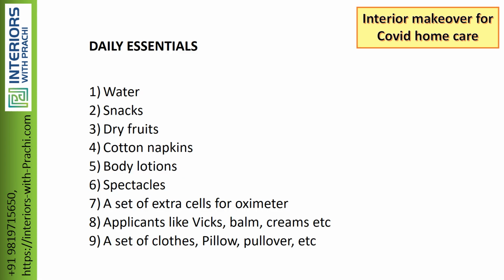Arranging for Covid care and quarantine AT HOME. mask wear n care. positive attitude. Mediclaim.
COVID HOME CARE DESCRIPTION
How to organize a room for quarantine? Today many of us want to know this. What interior arrangements should be made in a room for a Covid care patient at home, for Covid home care and oxygen supply? This video will help you in organizing everything that you need to provide in that room. You will also hear from expert cosmetologist about mask wear n care, insurance expert will guide you about what needs to be recorded and submitted. And experienced doctor shall give you very important advice to win this war.

TIMESTAMP
0:00 How to organize a room for quarantine at home
1:35 Room & furniture arrangement for Quarantine at home
2:45 What arrangement does oxygen supply at home need?
4:24 How to arrange bed side table for a Covid patient care at home
5:27 Dr. Prajali Sawant about: Face Mask Wear & Care
6:46 Daily essentials needed during Covid home care
7:11 Hygiene essentials needed during Covid home care
7:30 How to cheer up during Covid home care
8:48 Kiran Harwani - Records to keep during Covid home care for mediclaim
10:25 What medical records to maintain during Covid home care
11:10 Dr. Sunila Acharya - Positive attitude to win the battle

• Ar. Prachi Joglekar: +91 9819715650

**DAILY ESSENTIALS**
• Water
• Snacks
• Dry fruits
• Cotton napkins
• Body lotions
• Spectacles
• A set of extra cells for oximeter
• Applicants like Vicks, balm, creams etc
• A set of clothes, Pillow, pullover, etc

**HYGIENE ESSENTIALS**
• Covered Dustbin
• Covered laundry bag / bucket with lid
• Disposable plates, glasses, bowls
• Plastic bags to dispose things
• Antiseptics like Dettol / Savlon
• Sanitizers

**ENTERTAINMENT**
• Books
• Kindle
• Music player
• Phone with charger
• T V
• TV remote zipped in plastic bag.

**DOCUMENTS / RECORDS**
• Notebook to record - temperatures, oxygen levels, BP, etc.
• Record - food intake & medicines taken
• Doctor’s prescription
• Mediclaim papers
• Test reports
• All emergency numbers
• Sticky notes

**KEEP THESE PAPERS READY FOR ANY EMERGENCY**
• Xerox of PAN card
• Xerox of Adhaar card
• Original adhaar card
• Doctor’s prescriptions
• X-rays, CT scans if any
• Other medical reports
• Name of medicines patient is allergic to any
• Mediclaim card or policy xerox

Take care…..
Keep positive attitude…..
and we all will win this war soon !!